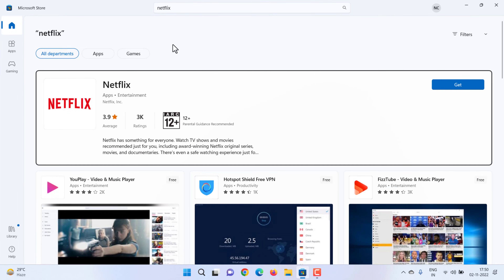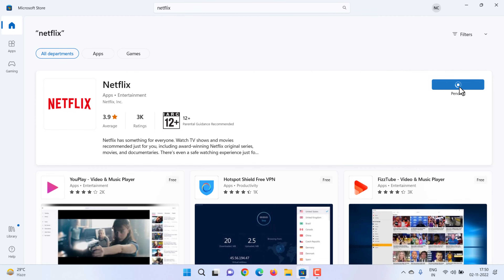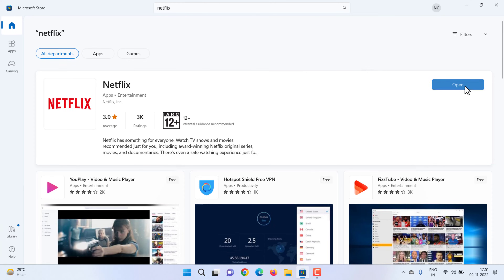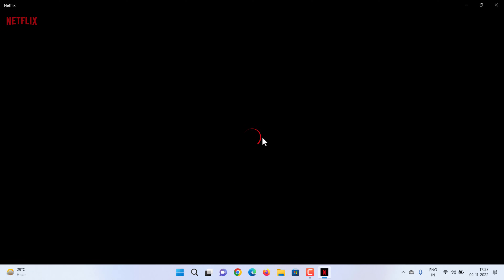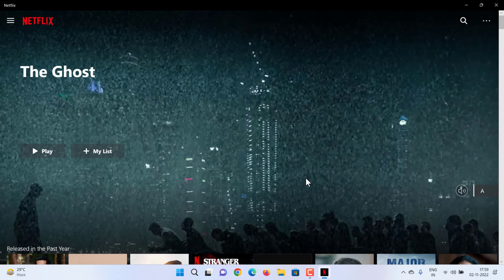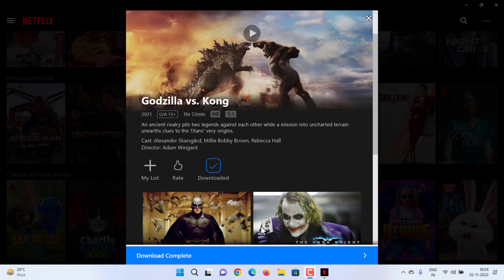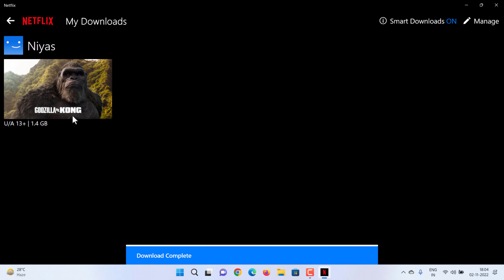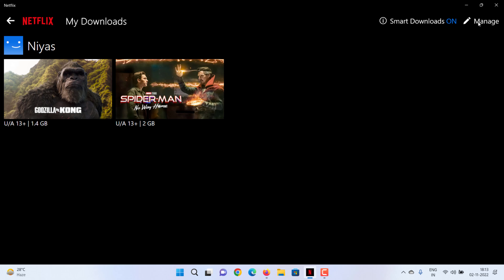How to Download Movies from Netflix to Laptop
How to download Netflix shows and movies on a laptop | How to download titles to watch offline | How to Download Netflix on a Laptop for free and Watch Movies offline without the internet using Netflix's official windows app.